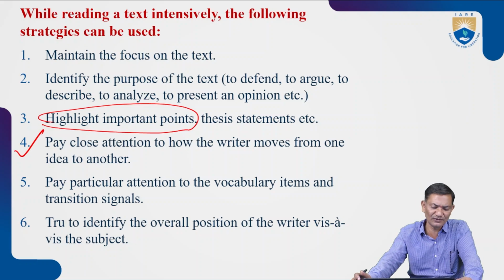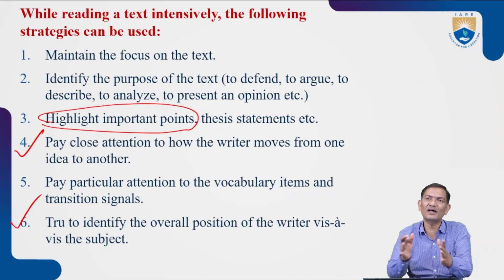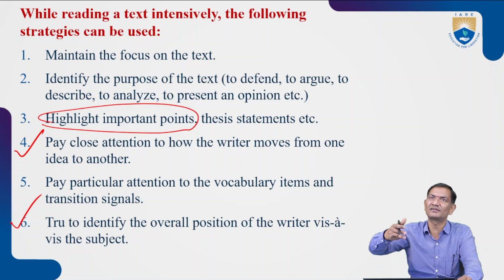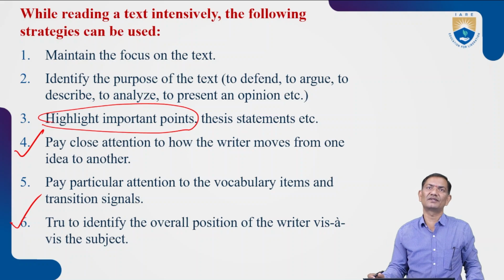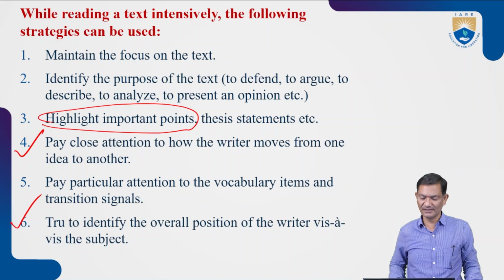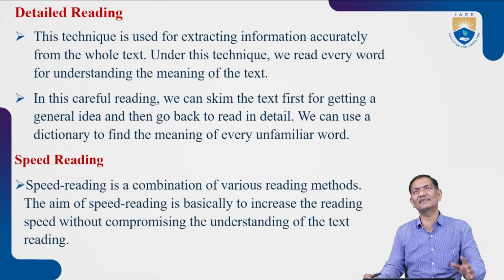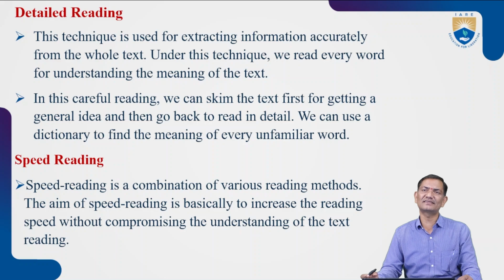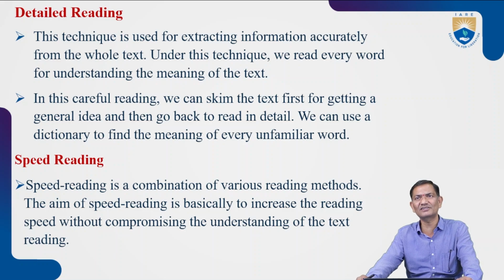Strategies for Effective Reading by Dr. Ravinder Padya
Strategies for Effective Reading by Dr. Ravinder Padya | IARE |

Strategies for Effective Reading are techniques that help individuals read with better comprehension, retention, and speed. These strategies are especially useful for academic study, research, and professional development, enabling readers to extract key information and develop critical thinking.

Key Strategies:
Previewing – Skimming the material before reading to get an overview.

Active Reading – Engaging with the text by underlining, annotating, and questioning.

SQ3R Method – Survey, Question, Read, Recite, Review for deeper comprehension.

Scanning and Skimming – Quickly finding specific information or main ideas.

Summarizing – Restating key points in your own words to reinforce understanding.

Using Context Clues – Understanding unfamiliar words through surrounding text.

Note-Taking – Recording important points while reading to aid retention.

Critical Thinking – Analyzing and evaluating the material rather than just accepting it

Telangana, India.